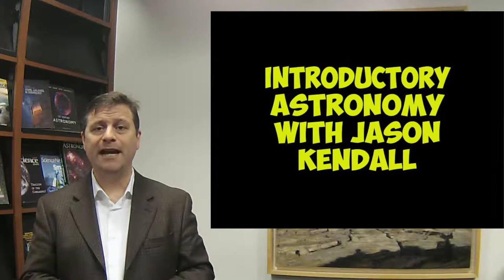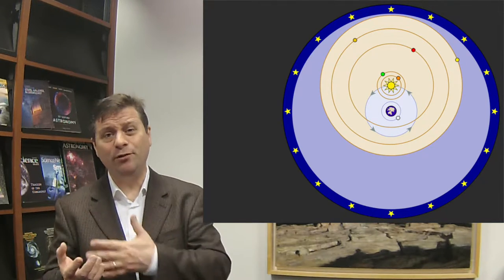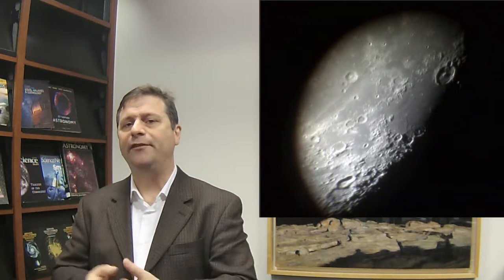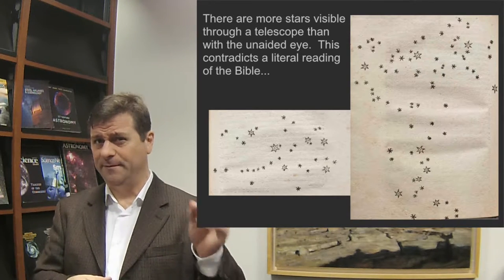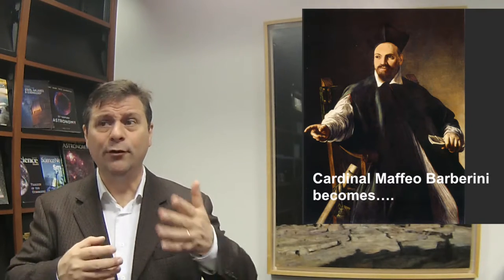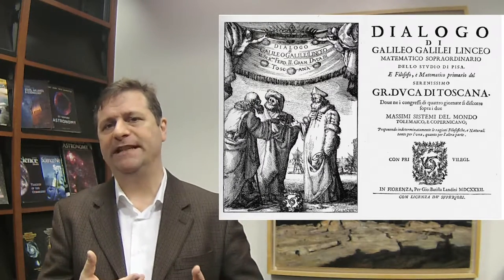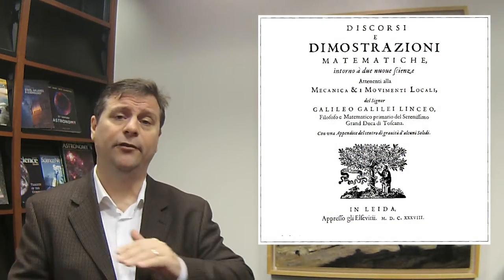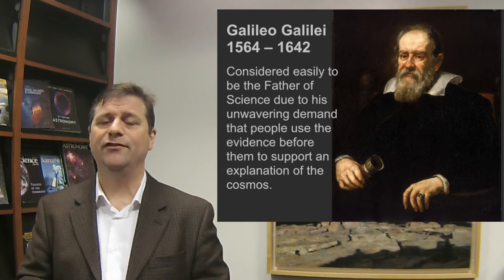Galileo, the Father of Science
Watch the entire series here: The Interlocked History of Gravity, Astronomy, and Light: Astronomy William Paterson University

This is part of my complete intro Astronomy class that I taught at Willam Paterson University and CUNY Hunter.  If you want to watch all the videos in the correct order, please visit my

Here we discuss the accomplishments (and failures) of Galileo Galilei, Father of Modern Science.

3: Orbits and Gravity

Copernican Heliocentrism

Galileo's ship

Sidereus Nuncius

Dialogue Concerning the Two Chief World Systems

The Discourses and Mathematical Demonstrations Relating to Two New Sciences

The Great Ptolemaic Smackdown

Galileo's Daughter by Dava Sobel

Pope Urban VIII

This is part of Module 2 of 14 which details an entire online introductory college course.  This video series was used at William Paterson University and CUNY Hunter in online classes as well as to supplement course material. In this lecture set, I discuss the accomplishments of Nicolas Copernicus, Tycho Brahe and Johannes Kepler in the advancement of science. We talk about the transition to a heliocentric model, and how the groundwork was laid for it to be supported eventually by Newton. Then, I move onto the accomplishments (and failures) of Galileo Galilei, Father of Modern Science.  Next, we see the effect of Galileo's work around him and the work that surrounded him. Jeremiah Horrox predicted and observed a transit of Venus, the book Galileo should have written was finally done, the Geocentric model holds its head up for one more fight, and the Leaning Tower of Pisa legend was born.  This leads us to Newton's Laws of Motion, and his Law of Gravity. We also talk about centers of mass and other things related to the understanding of orbits. They provide a framework for predicting the motions of the planets around the Sun. And how everything moves.  Next, we take a diversion into the nature of mathematics. I find that a lot of people have a fear of math. I make it a point in my classes to overcome that fear if at all possible.  After that, we discuss exactly how we know the Earth moves. We learn about parallax and stellar aberration. Finally, we can say for certain that the Earth moves, even though we don't feel it. Thus science gives us one of the first answers that goes against "common sense," but is nonetheless true.  Following this, it's another chalk-and-talk, where I describe what wave motion is and how it applies to water, sound and light.  Then, we begin the discussion of the origin of our current understanding of the nature of light. We learn about the progress of both the particle and wave explanations of light through history.  The penultimate lecture leads us to Newton's contribution to the understanding of light. We learn about his corpuscles and how they are not waves. As we traverse the history of light and understand how it grows with time, we see how great minds tried to wrestle with big ideas as the ideas arose and the experiments that supported them became possible. We see their missteps and we learn from them. We also see how the science endeavor is a truly human one, with all our foibles and strengths on display.  Finally, we see how the theory of light advances. Young's double-slit experiment and Fresnel's investigation of diffraction puts the nail into Newton's corpuscles. The solidification of the wave theory of light, however, will circle around to bite the world in the backside.